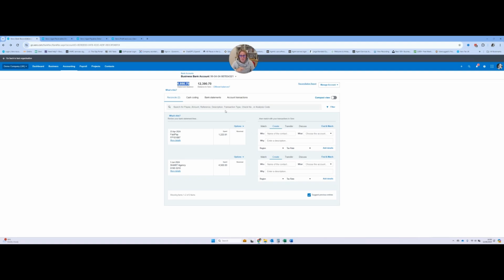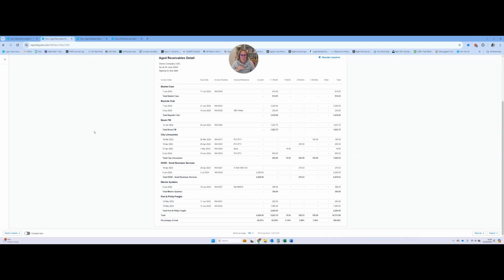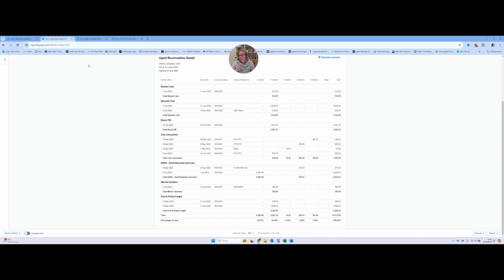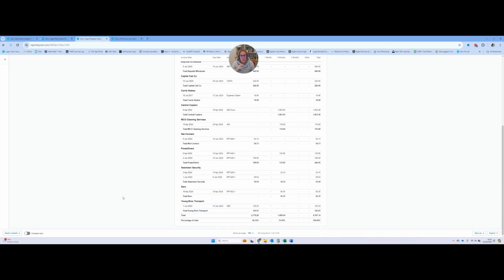What are reconciled accounts?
Here are the checks that all businesses should have in place to make sure the information from their software is accurate.  These checks should also be completed before your accountant can complete your yearend accounts.